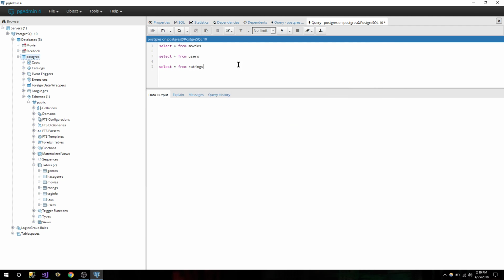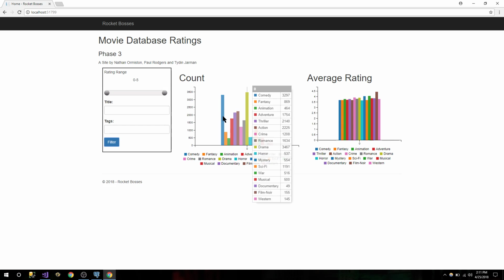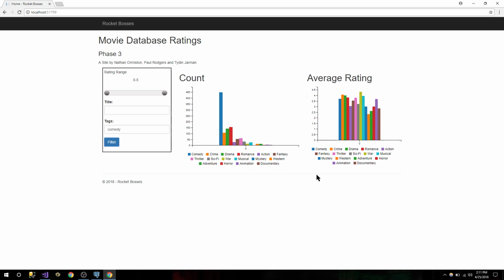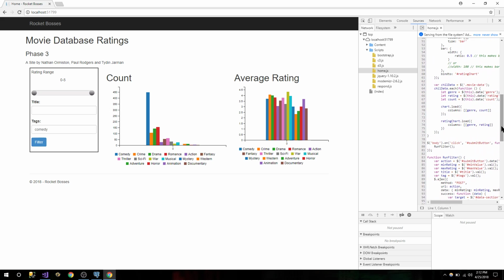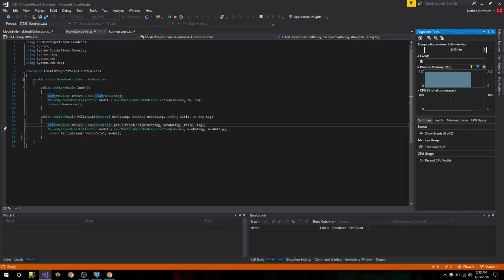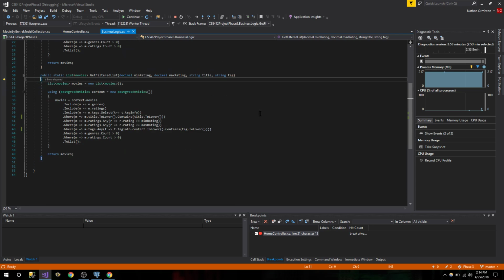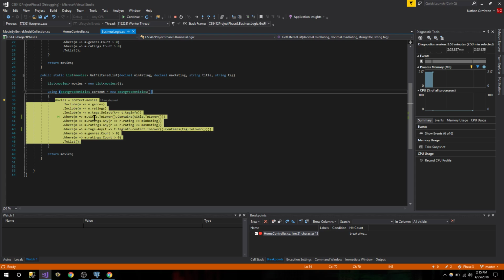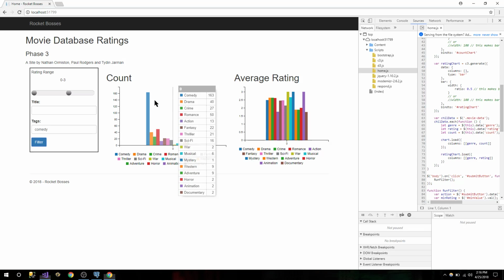Rocket Bosses Project Phase 3 Presentation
CSE 412 Rocket Bosses.
Nathan Ormiston
Paul Rodgers
Tydin Jarman